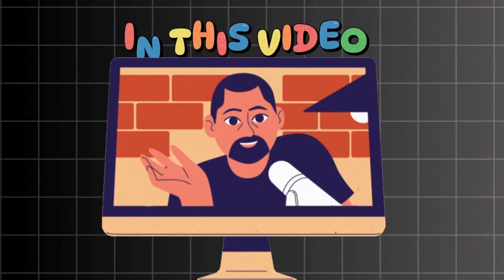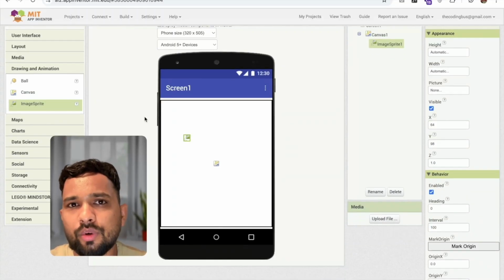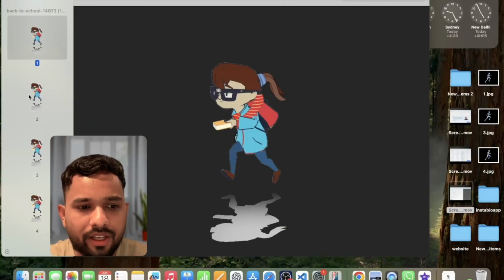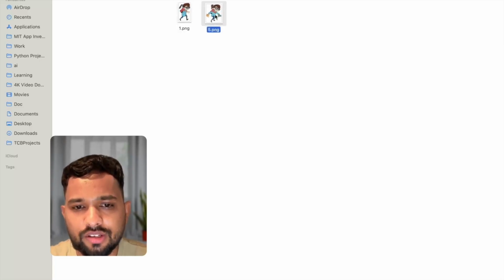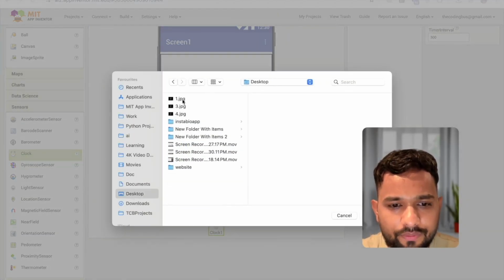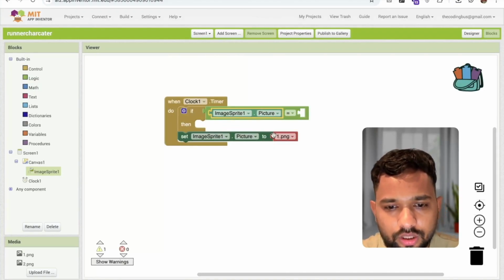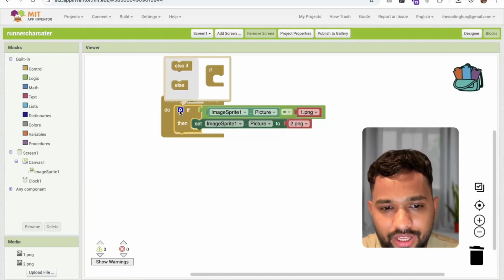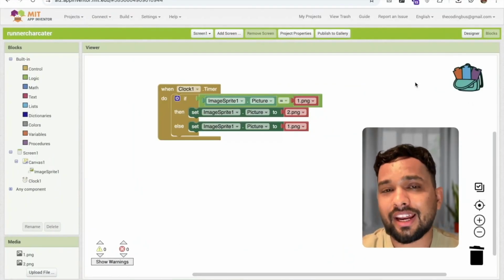Create a Game Character for MIT App Inventor Games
In this exciting tutorial, I’ll guide you through creating a custom gaming character inside MIT App Inventor — perfect for platformers, action games, or even simple arcade-style apps!

Whether you want a hero who walks, jumps, or flies — this video will help you:
Design a basic character with images or sprites
Add directional movement with button controls or screen gestures
Animate the character using frame sequences
Organize your game screen with Canvas and ImageSprite

💡 This is a fun and beginner-friendly project great for students, hobbyists, or anyone learning to build mobile games using visual coding.

📱 All done inside MIT App Inventor — no complex code required!